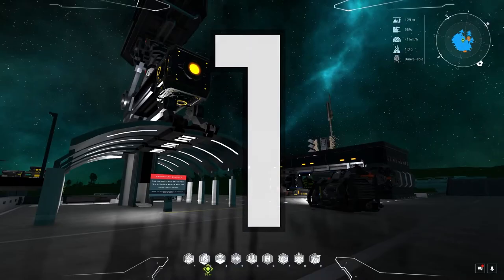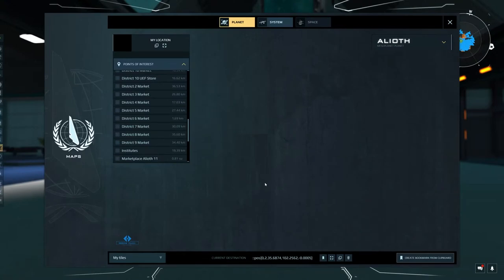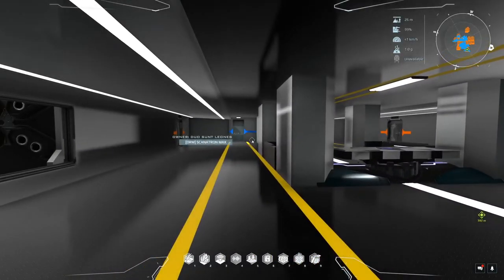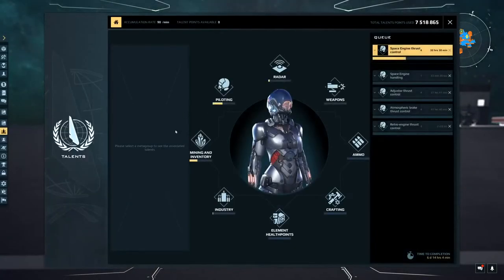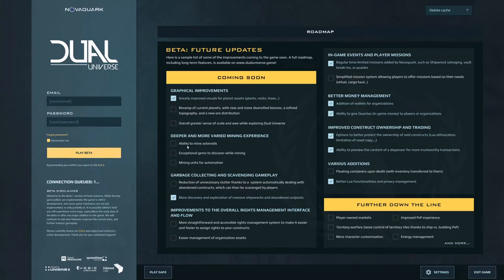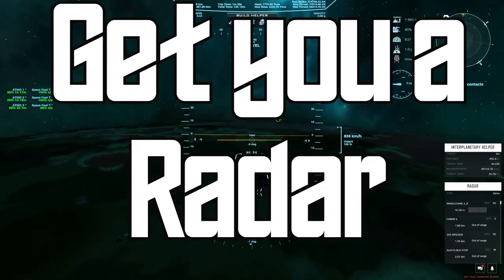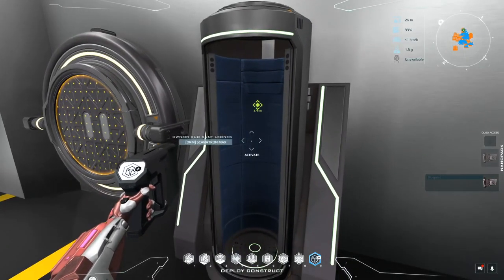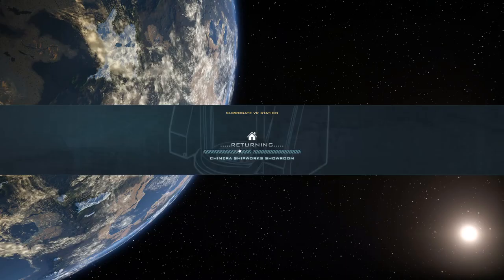Dual Universe - 10 Things every player should know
After reviewing most of the questions I see time and again in support chat, I decided to make my own top ten list of things every player should know. For the long time players, some of these you may know, but there's always a chance you may learn something new.

Chimera Shipworks Showroom Location:
::pos{0,2,60.6926,157.3719,49.6132}

Ingame:
Floridaskye

Floridaskye#8648

RobRantz